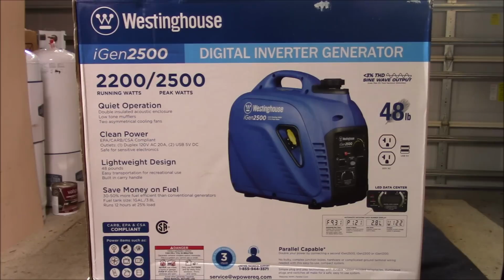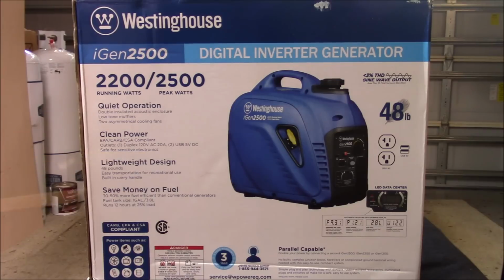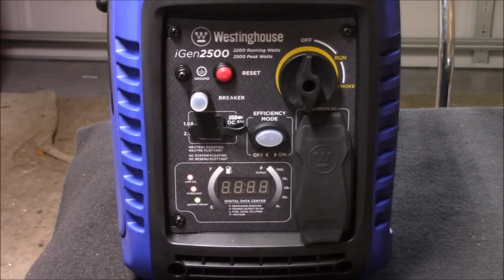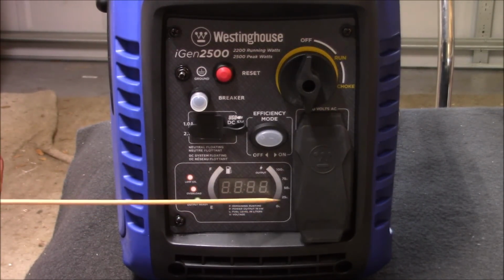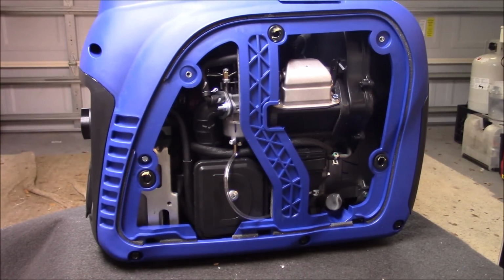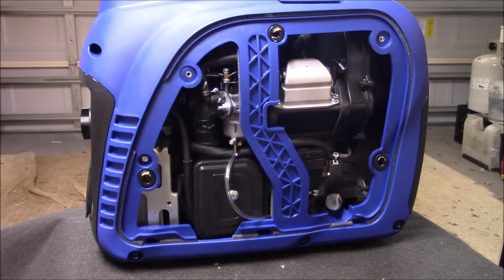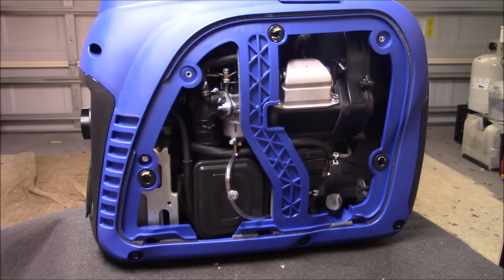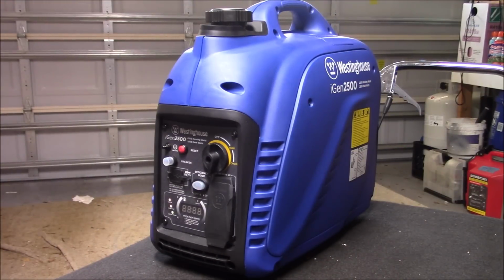Westinghouse iGen 2500 inverter generator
This is a out of box review of the Westinghouse igen 2500 watt generator.